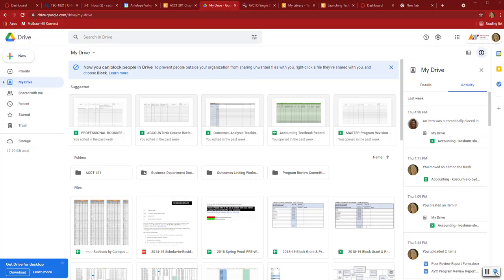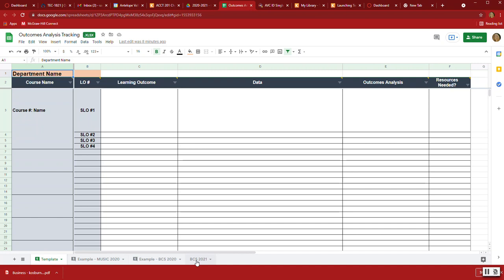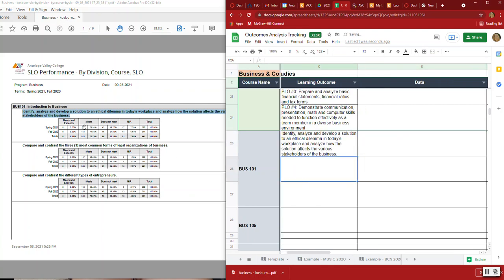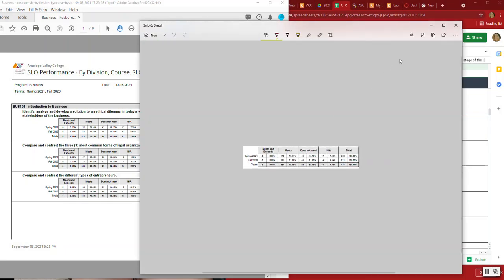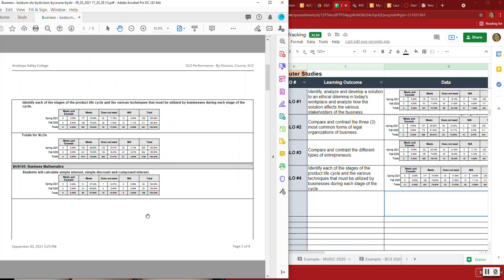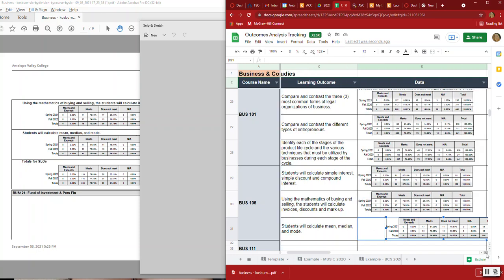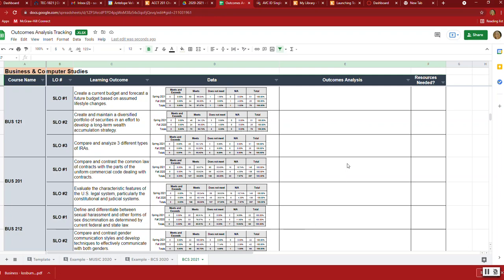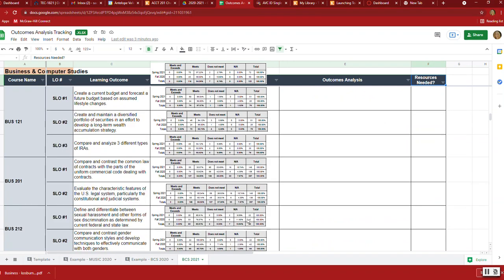Outcomes Analysis: #2 Finding & Populating the Outcomes Analysis Spreadsheet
A demonstration video to show Department Chairs and Program Review Division Representatives how to find and fill in the Outcomes Analysis spreadsheet, stored for each department in Google Drive.